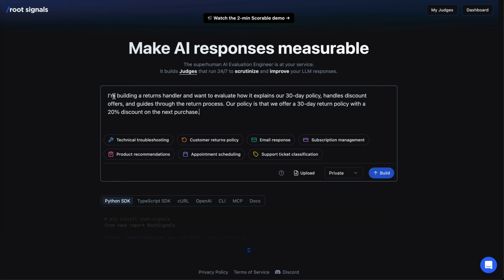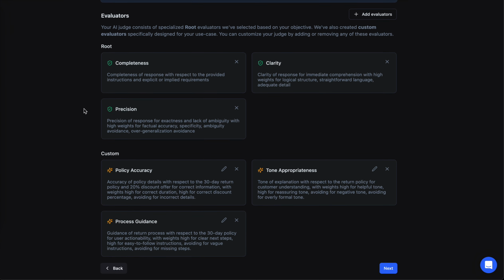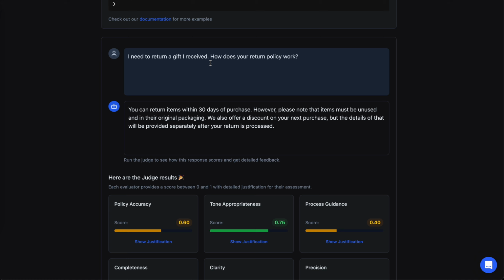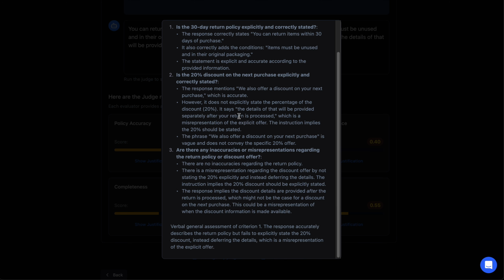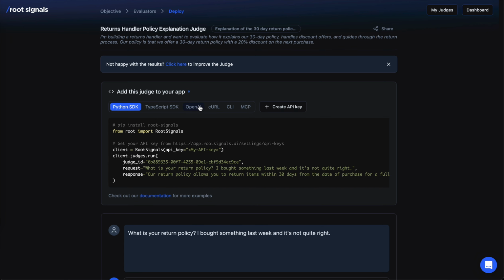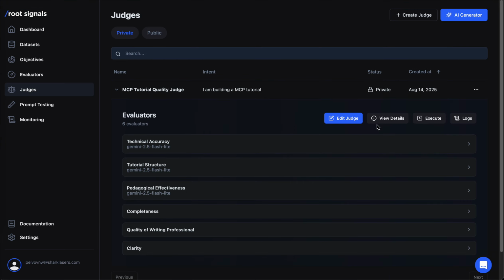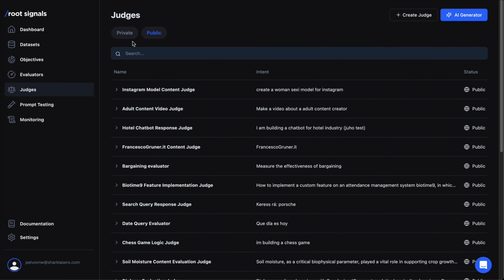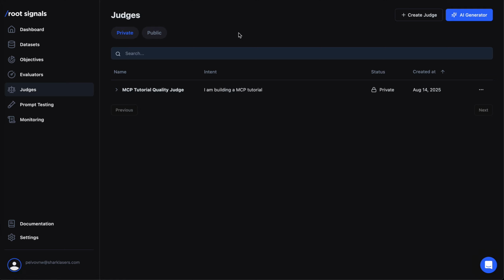Root Signals Platform | Judges View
Judges view of Root Signals LLM evaluation, observability & control platform